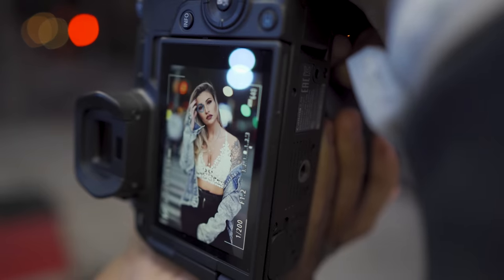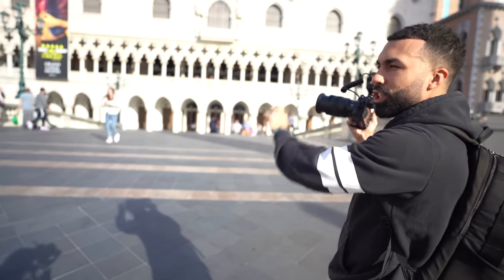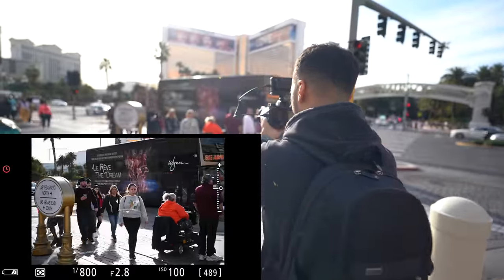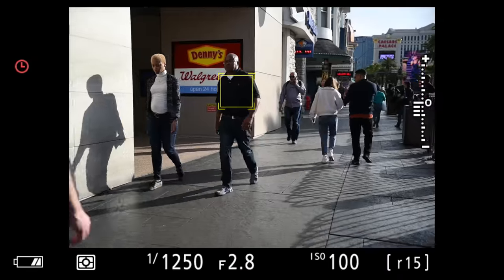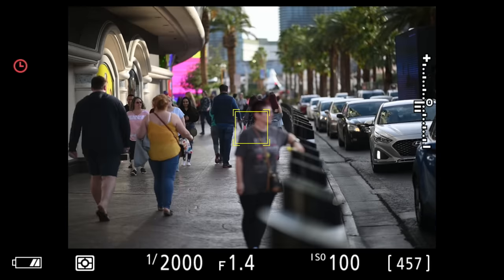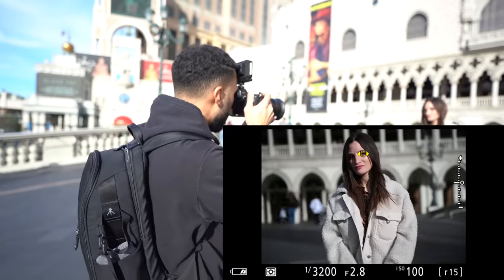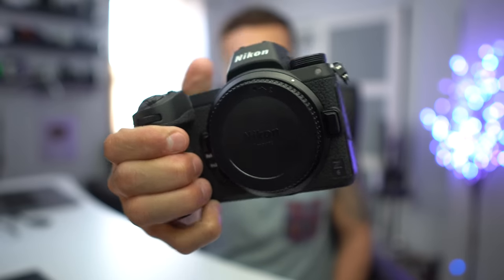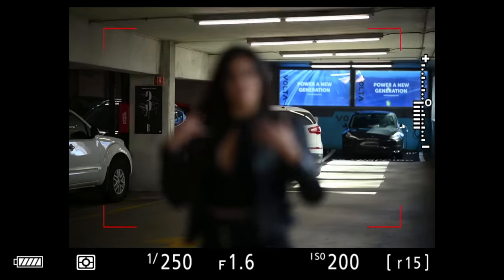Is the Nikon Z6 a better camera after Firmware 3.0?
Is the Nikon Z6 a better Autofocusing camera after Firmware 3.0? I have been using this camera for over a year now and I was impressed with some of the changes! I test out subject tracking on the Las Vegas Strip!

Gear used in video:
Nikon z6
Nikon 105mm 1.4
Nikon 24-70
Camera backpack

Videographer and editor
Facebook I get my music